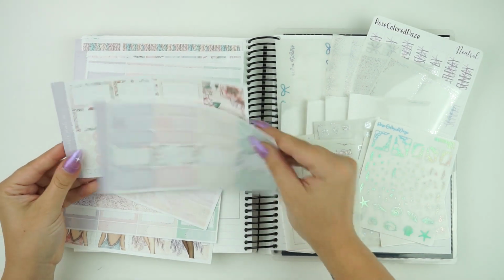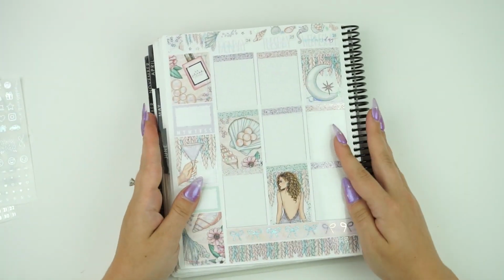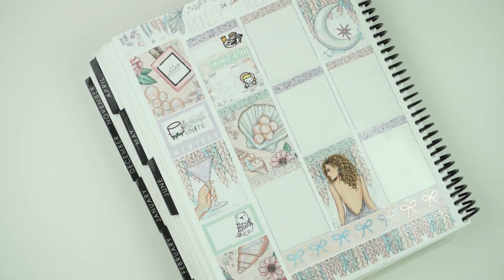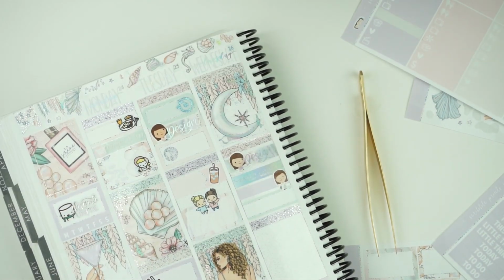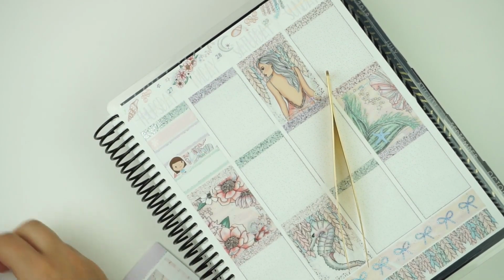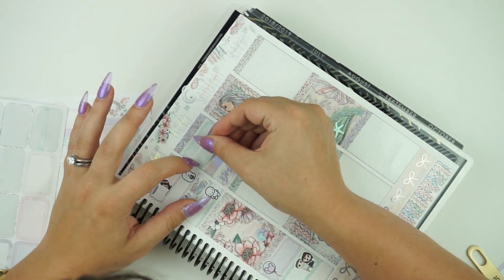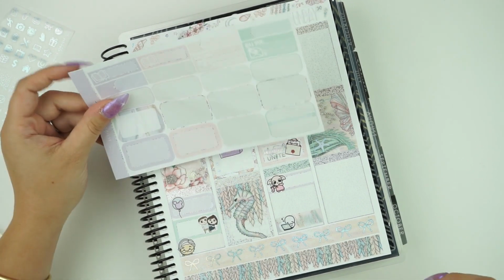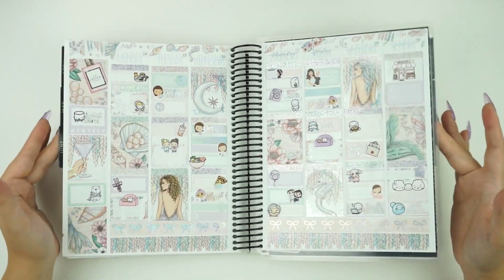Plan With Me // Mermaids Only! (SPC)